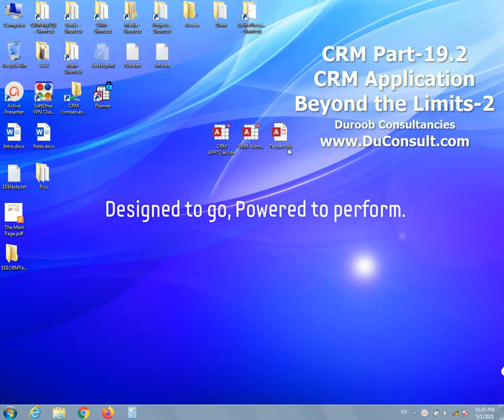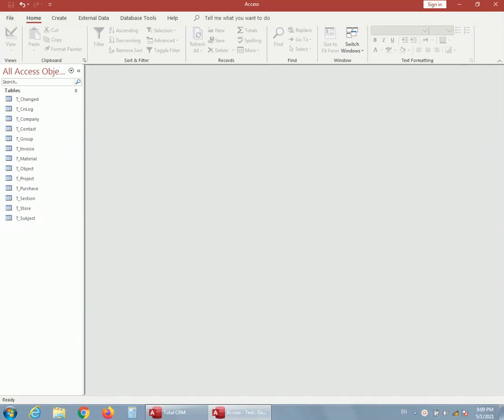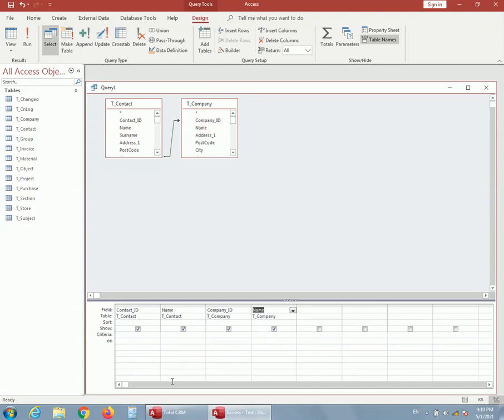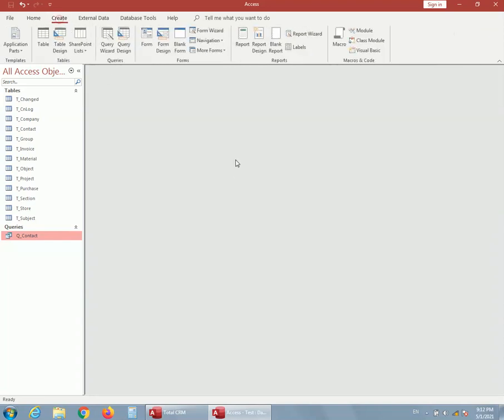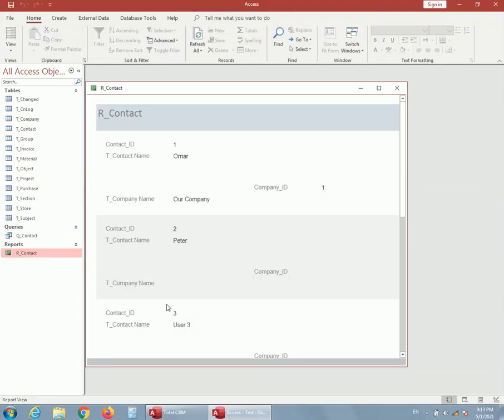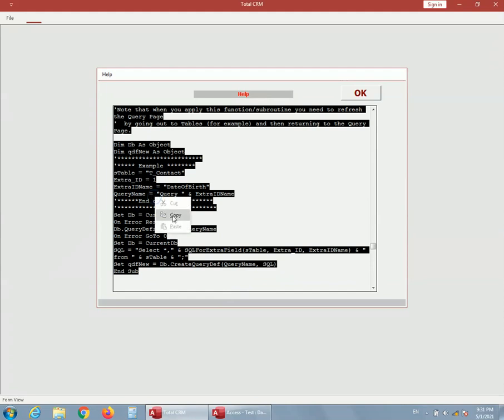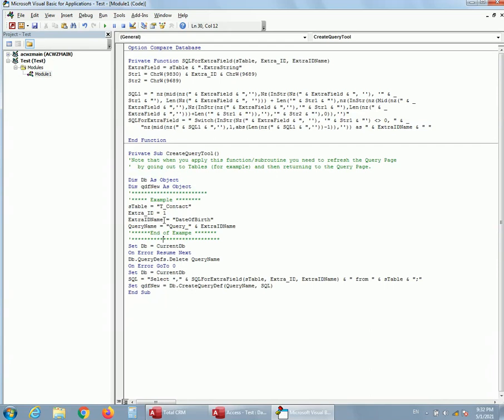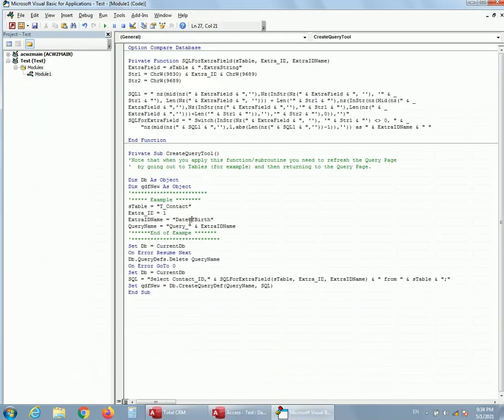CRM Part 19 2 Beyond the Limits 10m38s